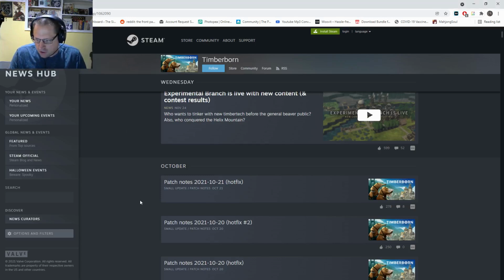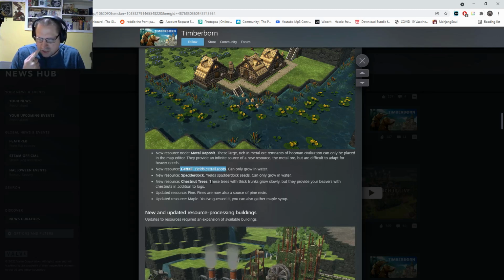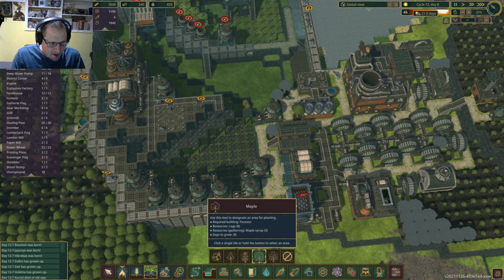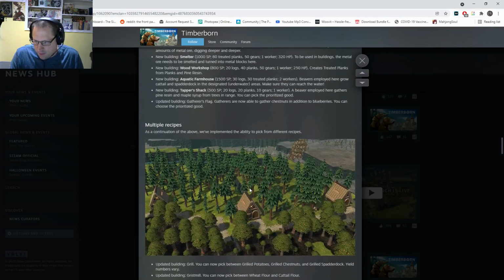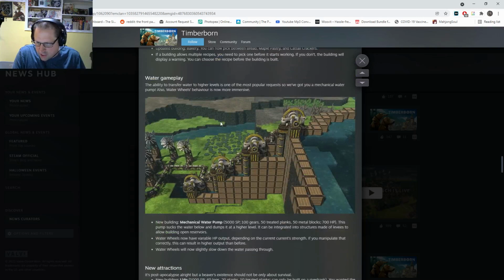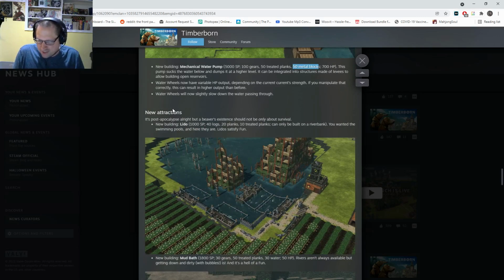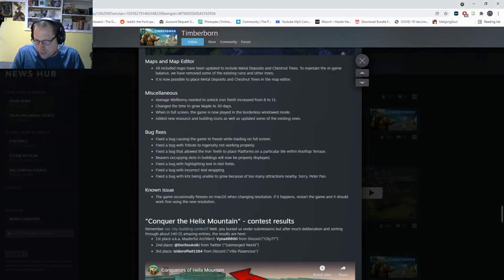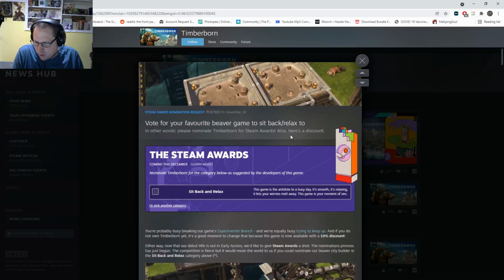Pinstar Reacts: Timberborn Experimental Build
Out of nowhere, the Timberborn devs unleash a huge new patch with tons of new content, items, recipes and balance changes. Today I react to the news and analyze how these experimental changes might impact our colony.